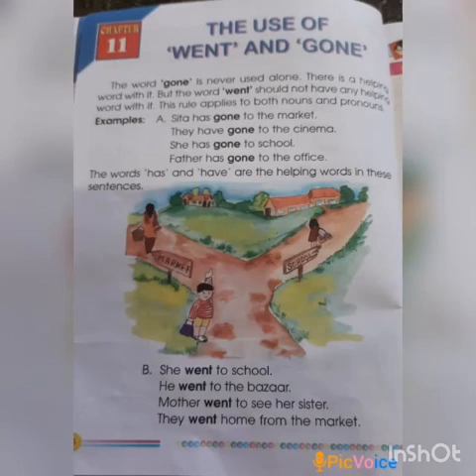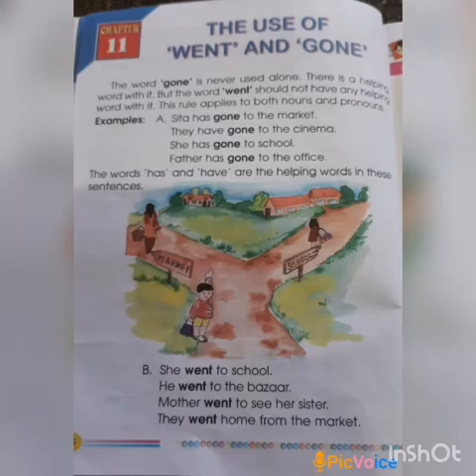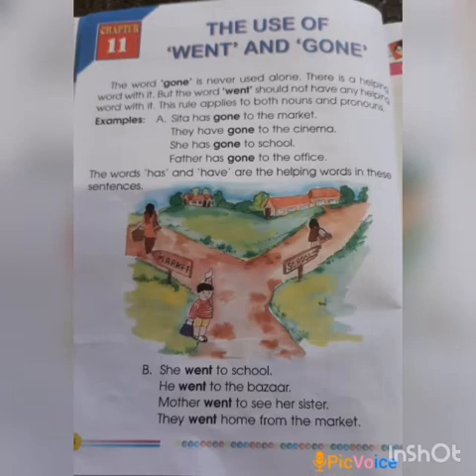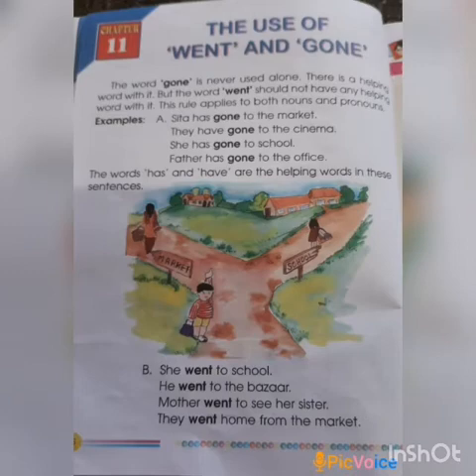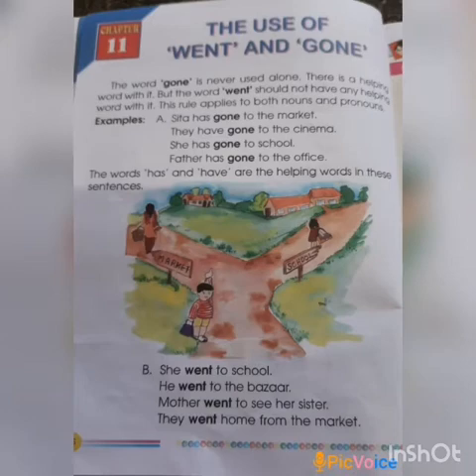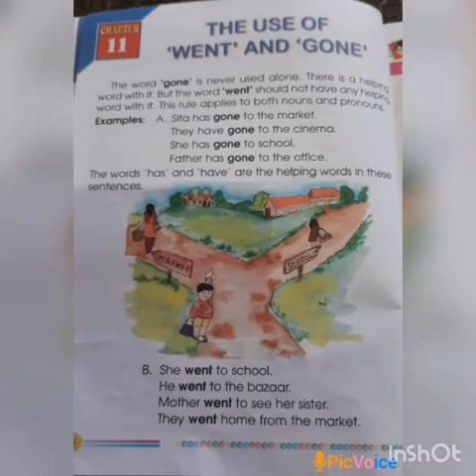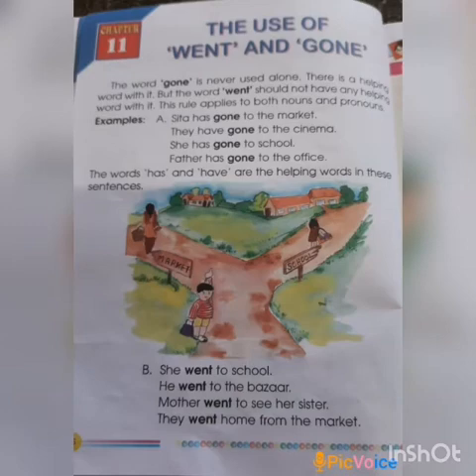SRI PARASAKTHI VIDYALAYA CBSE